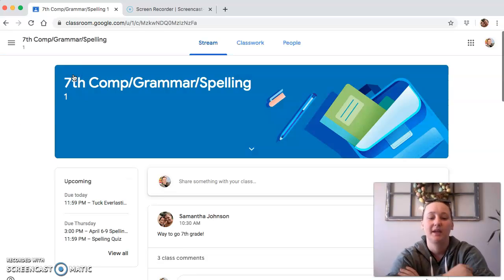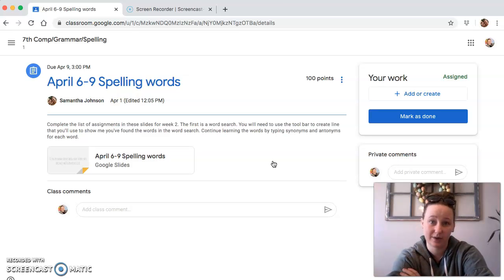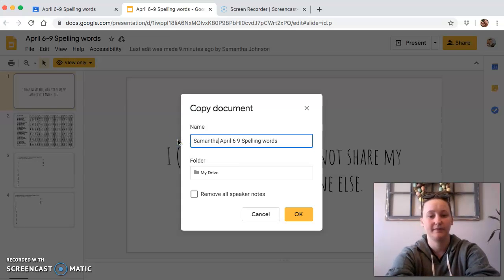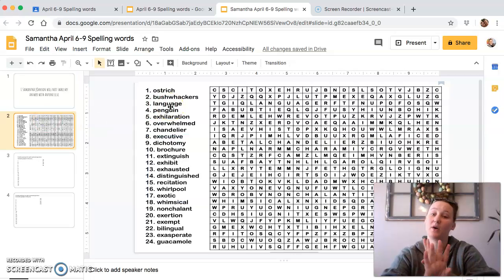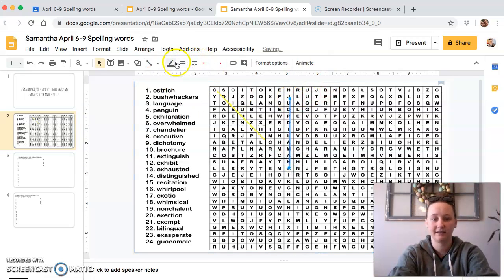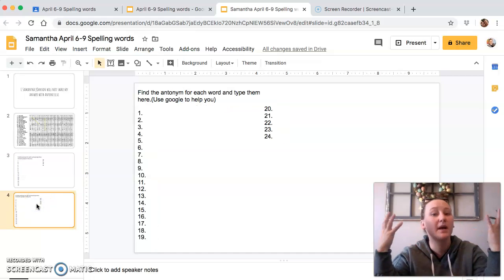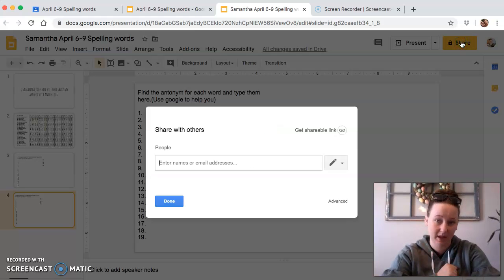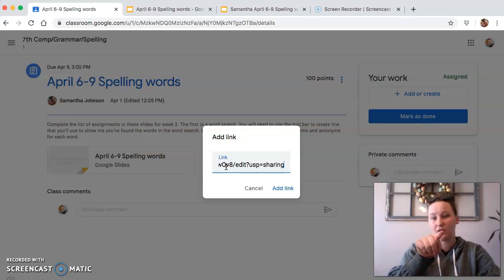Week 2 How to upload assignments